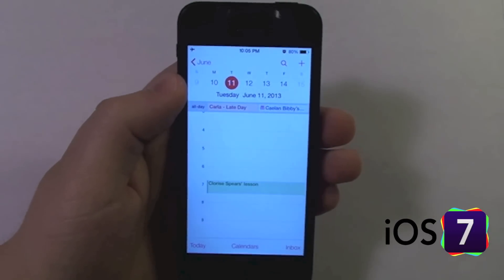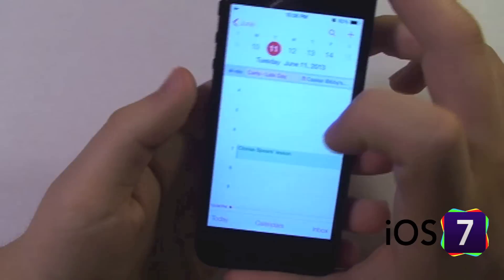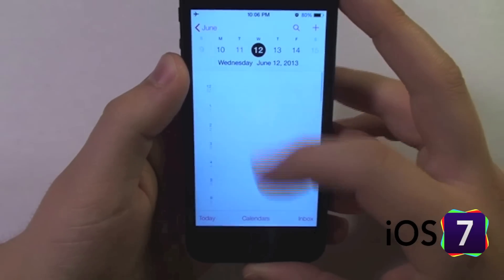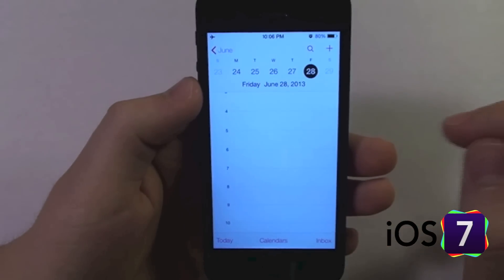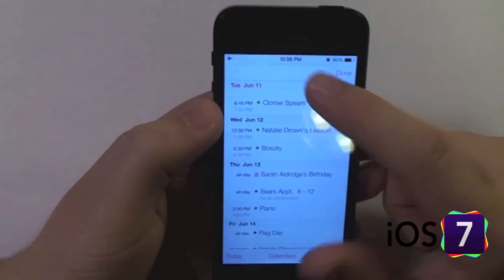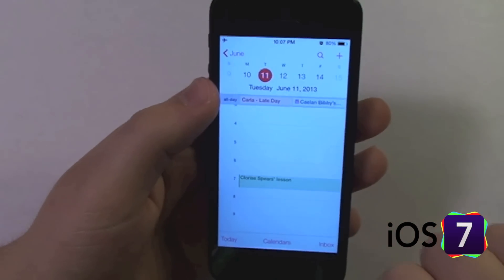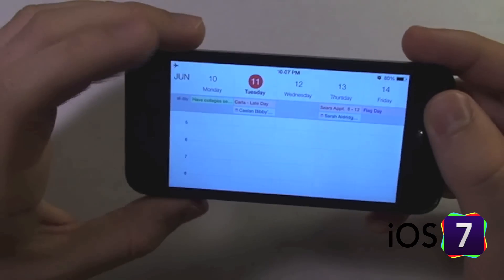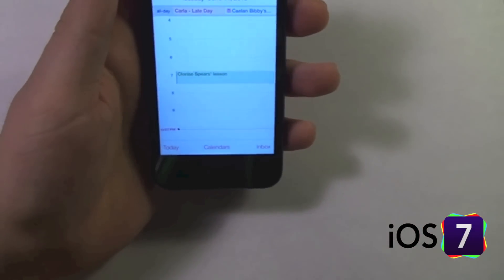Calendar app in iOS 7: New Design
On June 10, 2013 at Apple's WWDC (Worldwide Developers Conference), Apple announced iOS 7, the next major overhaul to the iOS operating system that powers iPhone, iPad, and iPod touch.  As part of my iOS 7 series I take this video to look at the redesigned Calendar app in iOS 7.  The Calendar app has been given a full overhaul and offers a more minimalistic style based around an hourly day/week view.